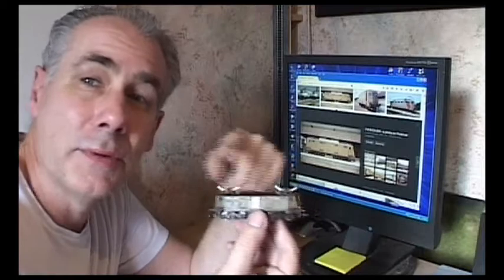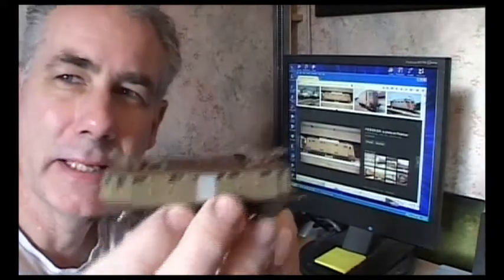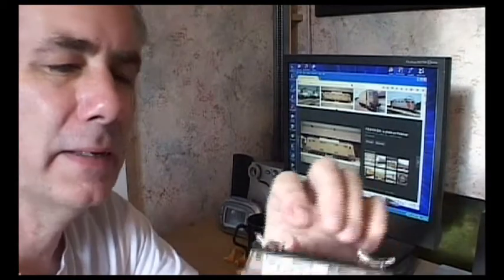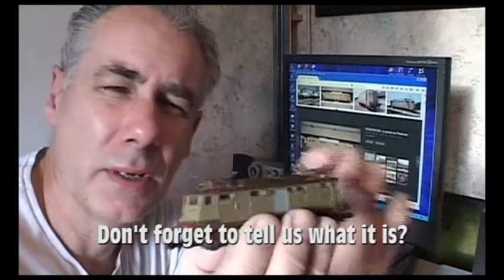Scallywag Corner - N Gauge Sci-Fi Model Railway - Pt5 - E424 Diesel (see Pt8)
So this locomotive turns out to be a Lima HDI Italian State Railways FS Class E424. We may re-name it 'Grotwipe' as a sci-fi engine.